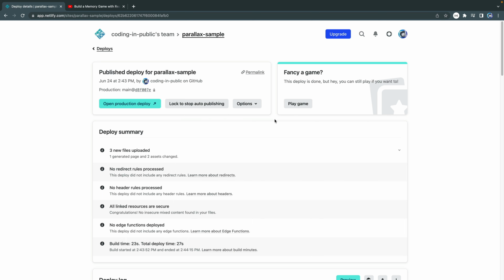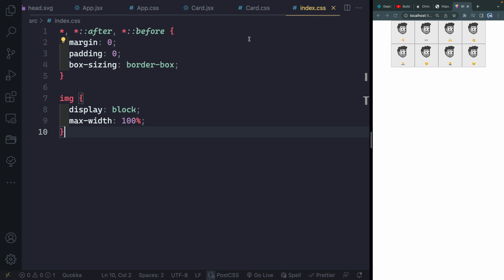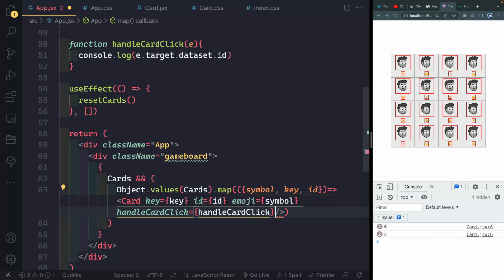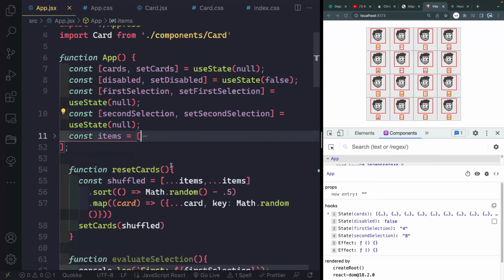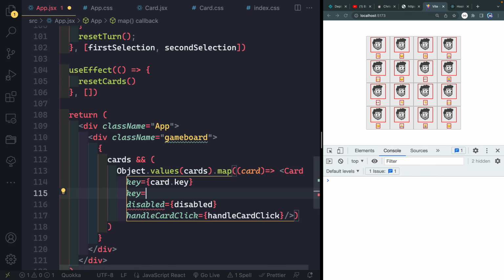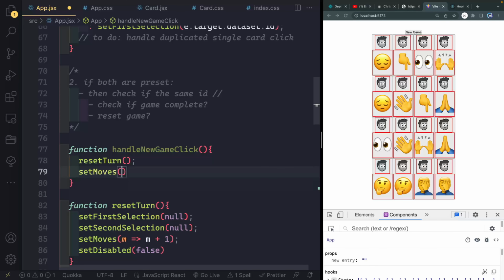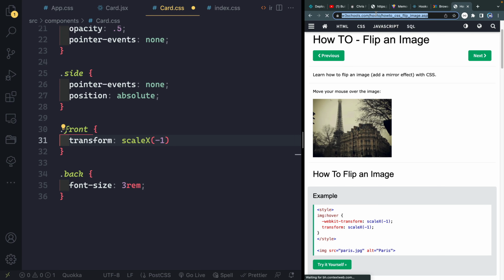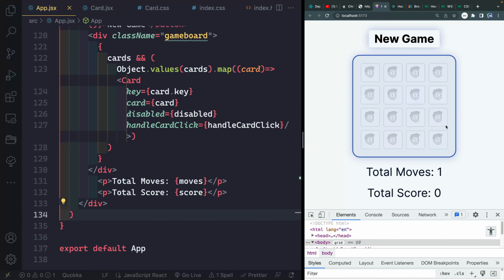Live Code: Memory Game (React Project)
In this live code, I create a card matching game from scratch. Follow along my process in the video or grab the finished code from the repo below. I didn’t edit the video, so you’ll see all my mistakes and problem solving. Timestamps are below if you want to skip around. This could definitely be improved, but it's a good start and hopefully helps seeing how I solved this problem.

⏲️ Timestamps ⏲️

0:00 Introduction
3:05 Adding the Card component
28:18 Adding matching functionality
1:17:29 Adding CSS